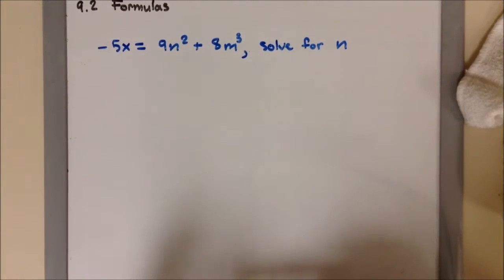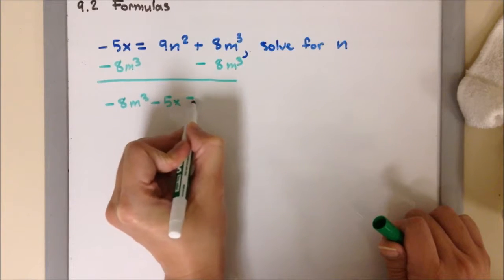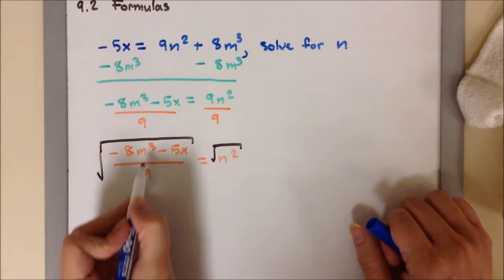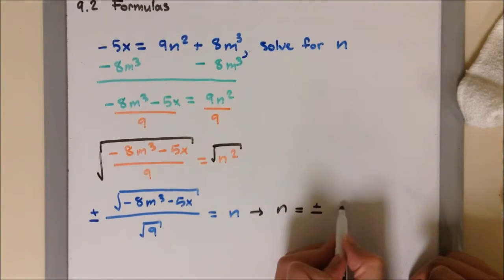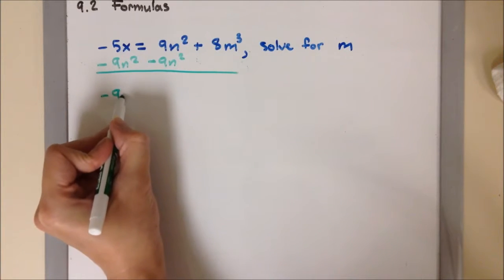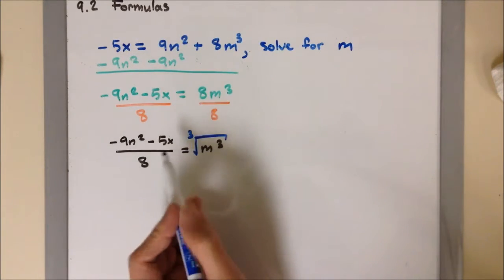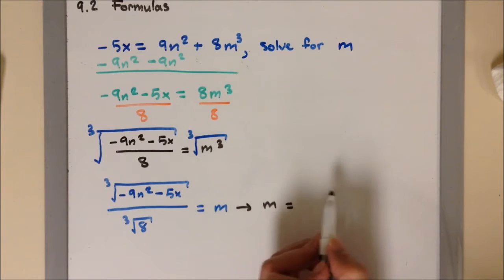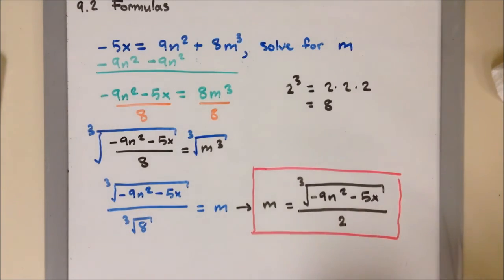CP 9.2B Solving for Specified Variable (Exponents)